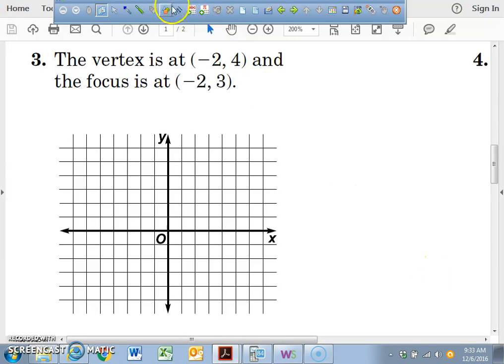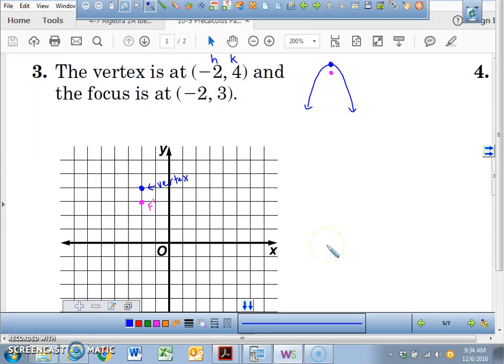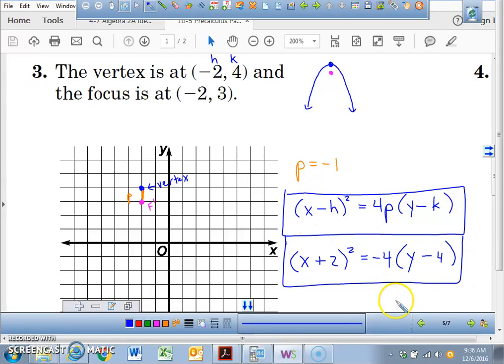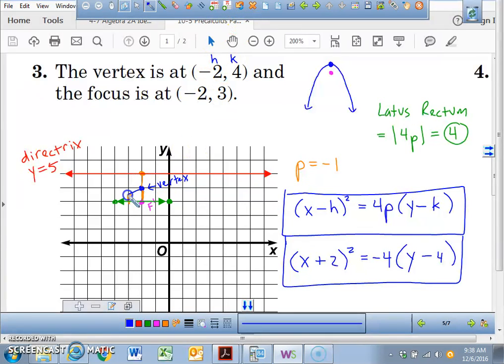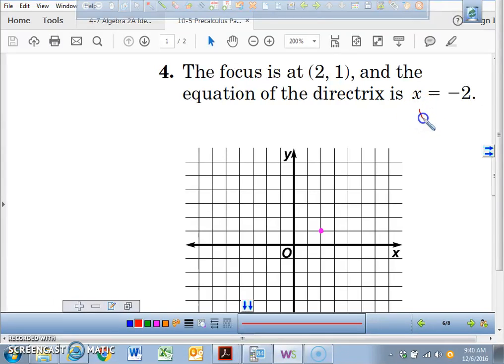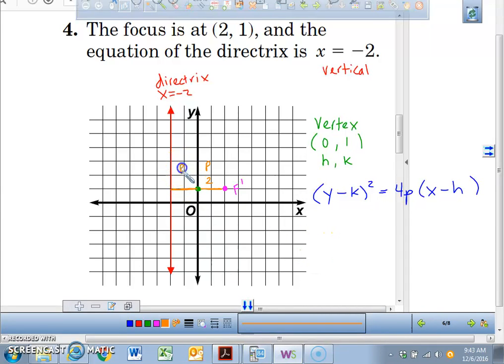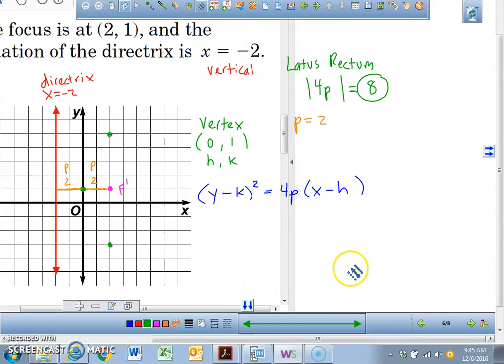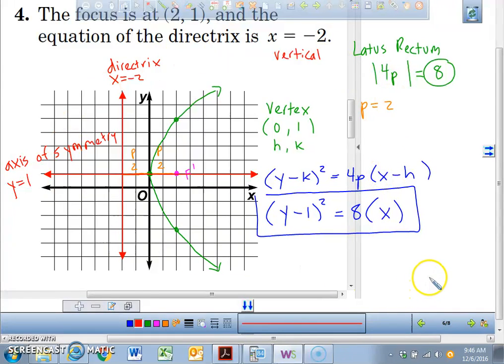10 5 Precalculus Parabolas Part B